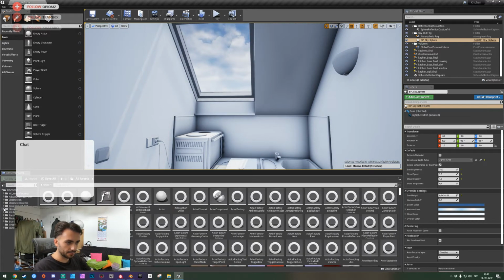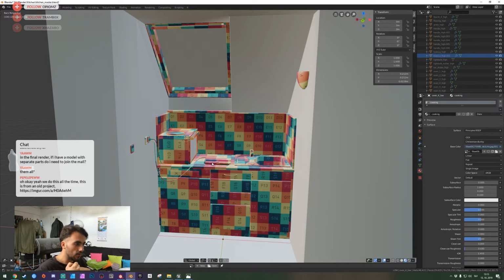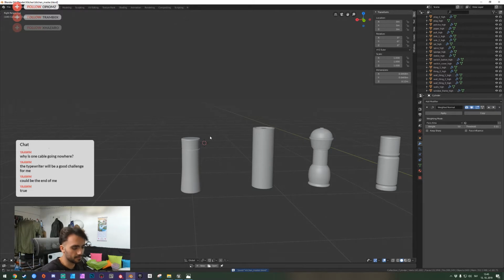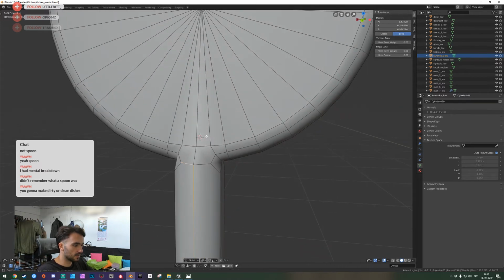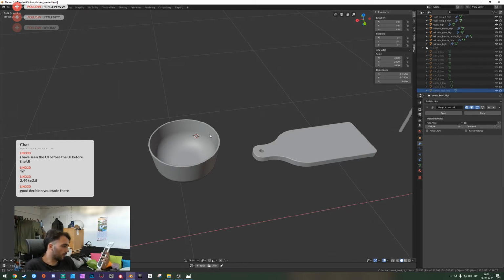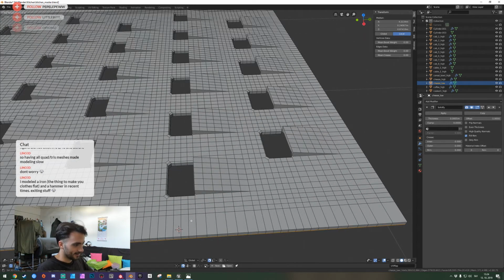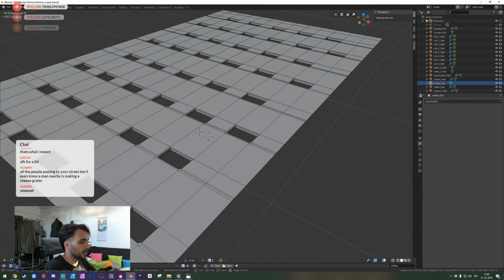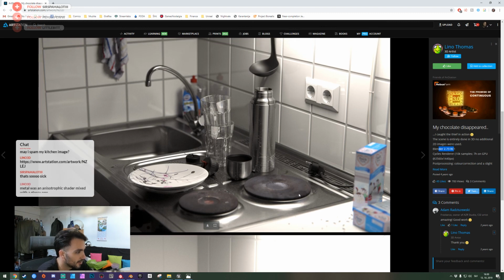Making MY Kitchen - Part 16 (2019.10.13)